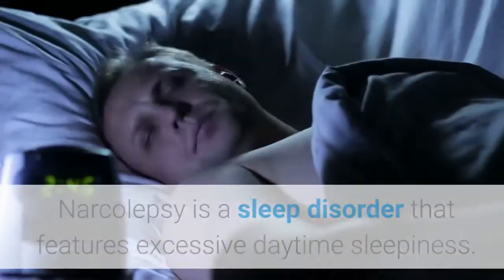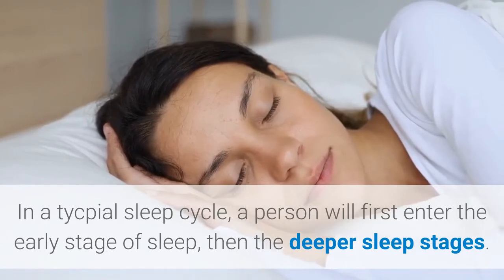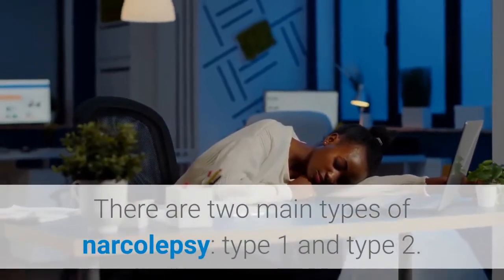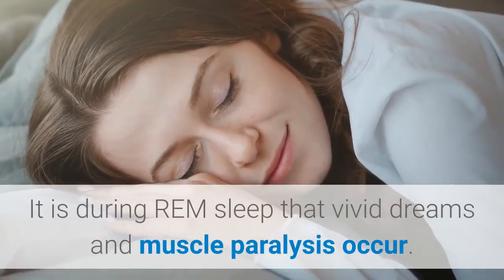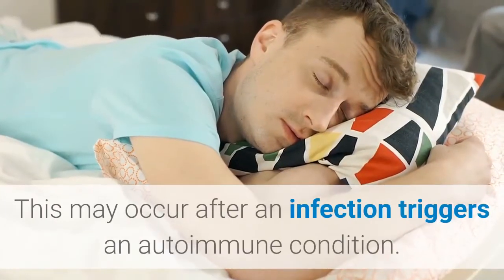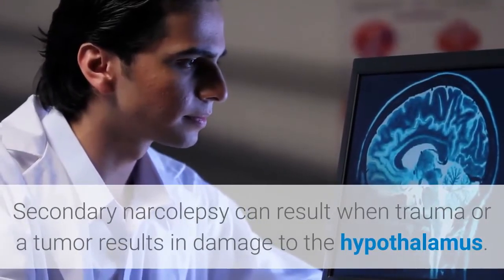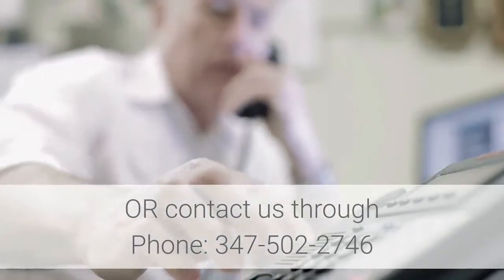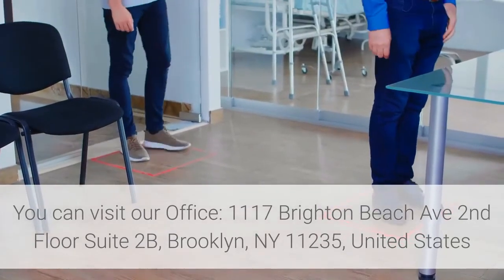Affordable sleep clinic Brooklyn | Narcolepsy Test And Treatment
Narcolepsy Test And Treatment

1117 Brighton Beach Ave 2nd Floor Suite 2B, Brooklyn, NY 11235, United States

Narcolepsy is a sleep disorder that features excessive daytime sleepiness.In a tycpial sleep cycle, a person will first enter the early stage of sleep, then the deeper sleep stages. This is when REM sleep occurs. It takes around 60–90 minutes to reach the stage of REM sleep.

For people with narcolepsy, however, REM sleep occurs

There are two main types of narcolepsy: type 1 and type 2.

within 15 minutes in the sleep cycle and intermittently during the waking hours. It is during REM sleep that vivid dreams and muscle paralysis occur.Type 1 involves sleepiness and cataplexy. Tests will show that the person is almost entirely missing a neurotransmitter known as hypocretin. This may occur after an infection triggers an autoimmune condition.

Type 2 mainly involves excessive daytime sleepiness, but there is usually no sudden weakness.

Secondary narcolepsy can result when trauma or a tumor results in damage to the hypothalamus. This is a part of the brain involved in sleep.